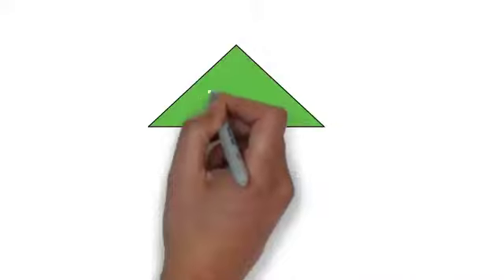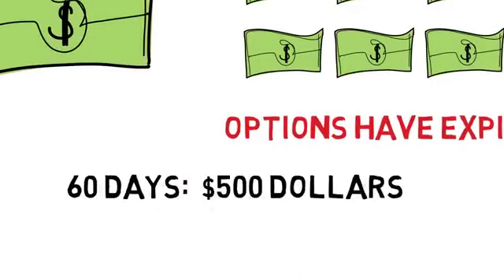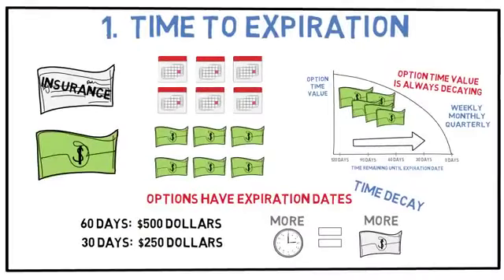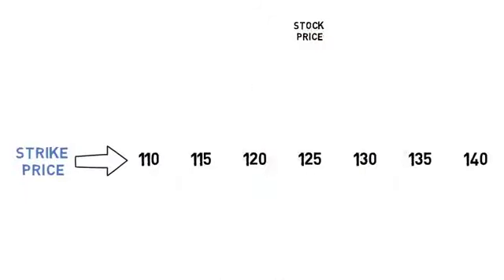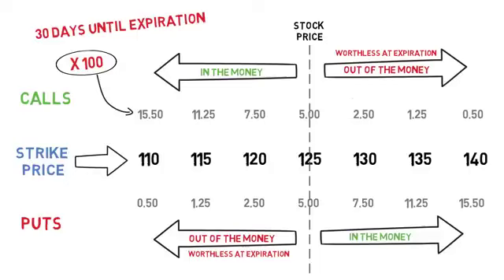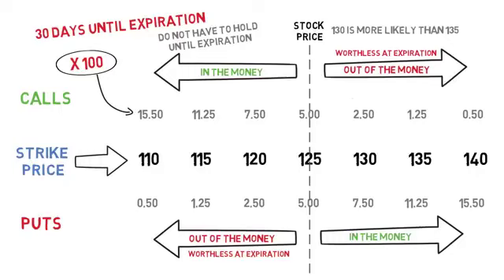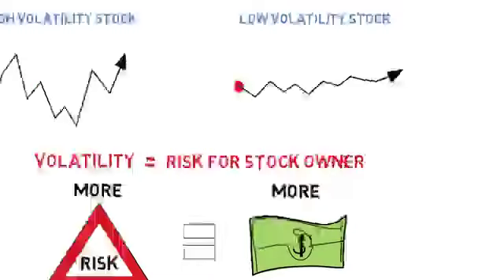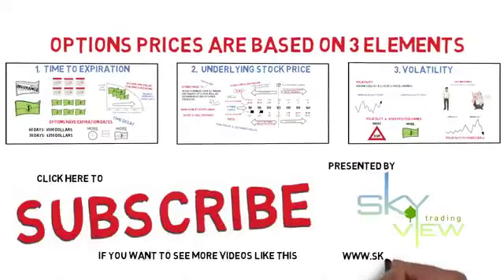skymax - options understanding option trading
Options are priced based on three elements of the underlying stock.

1. Time
2. Price
3. Volatility

Watch this video to fully understand each of these three elements that make up option prices.

Skymax billionaire signals.